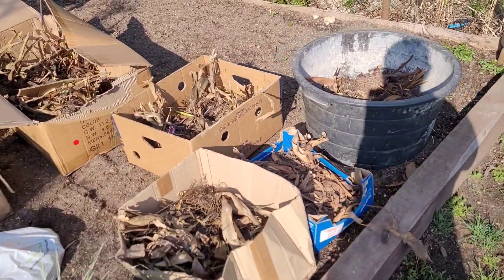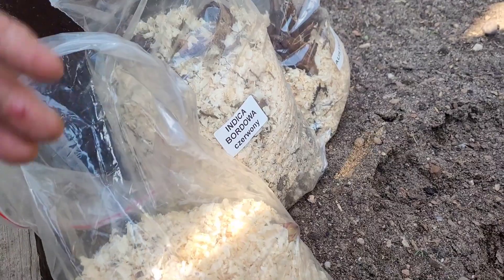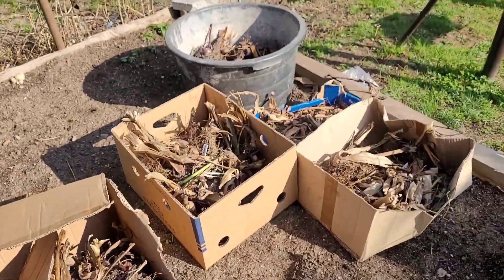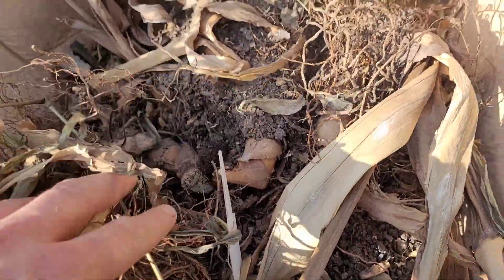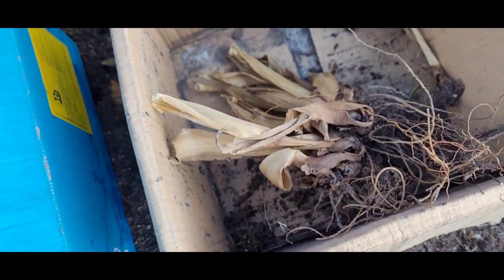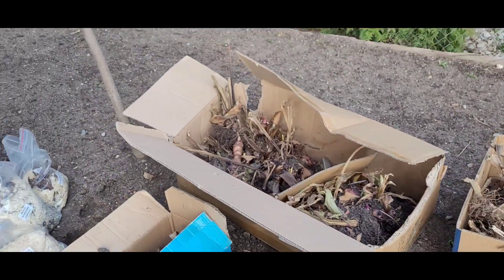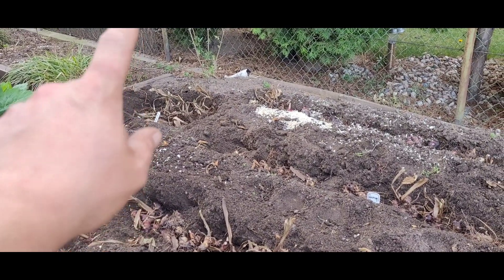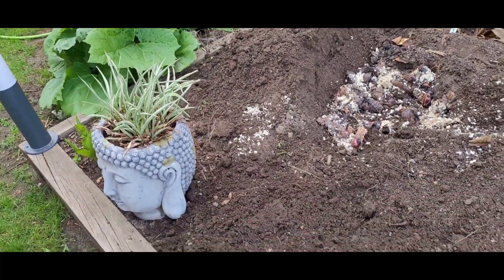565#. Sadzenie kłączy kann na rabatę.